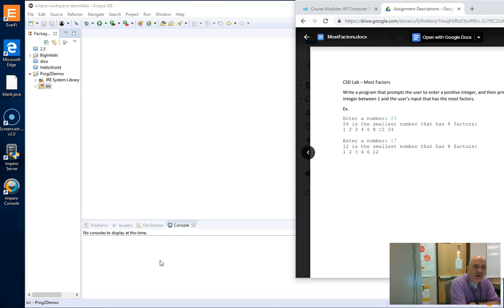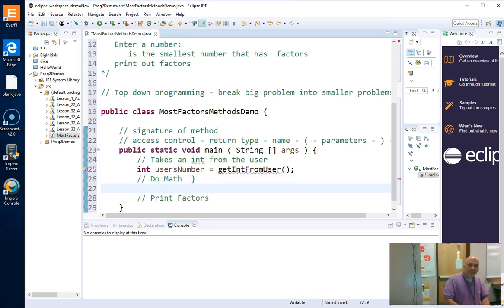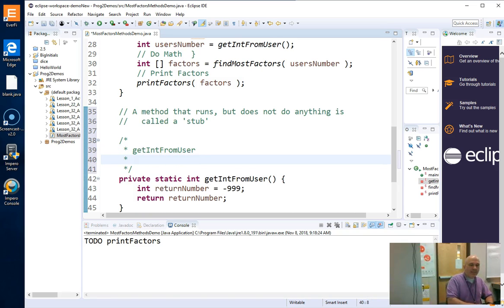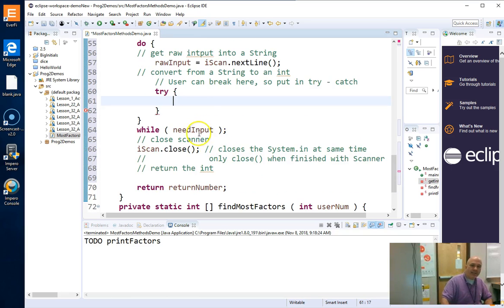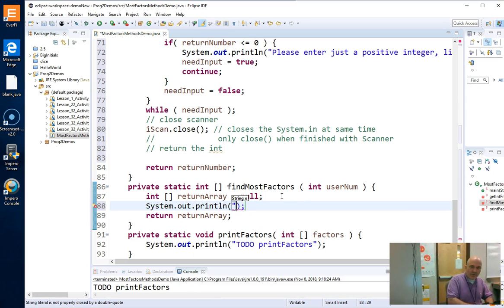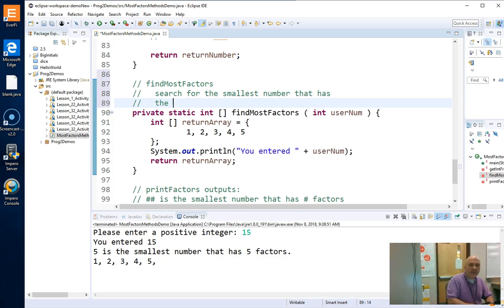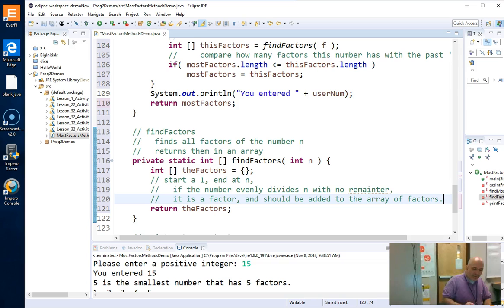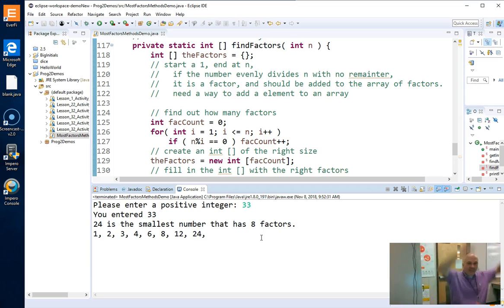MostFactorsMethodsDemo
Demo showing the authoring of a program to determine the most factors below a user-input value.

User inputs a number.
Program finds a number equal to or smaller than the user input
  that has the most factors.